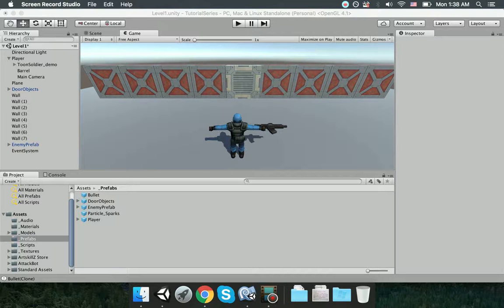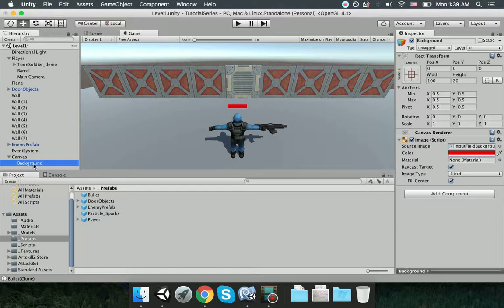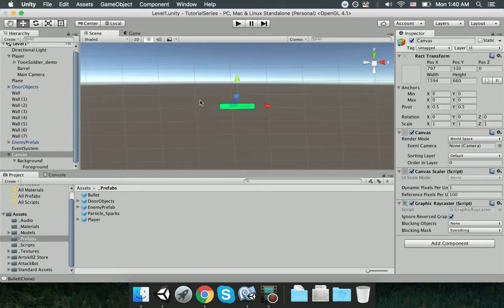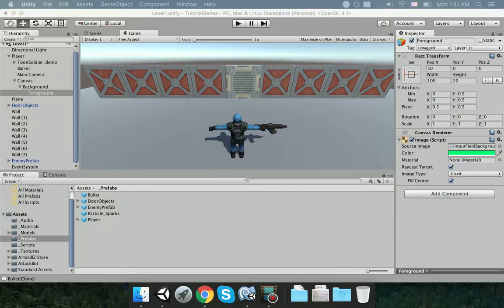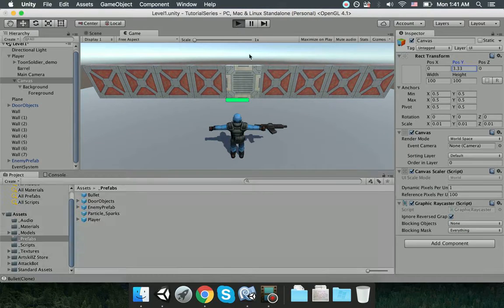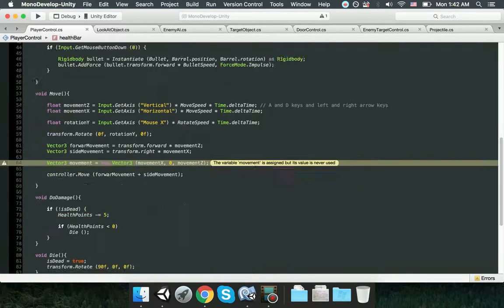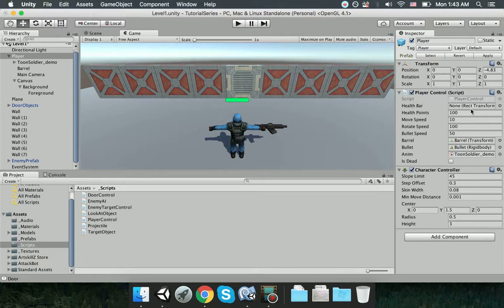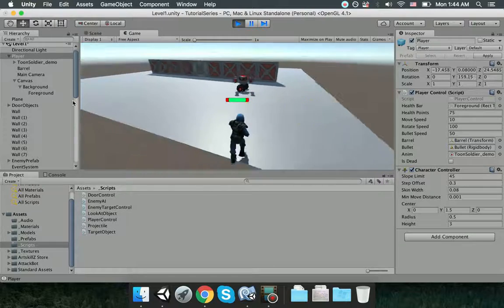Unity3d Tutorial Part 10: UI Healthbar